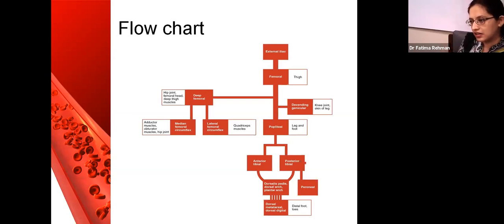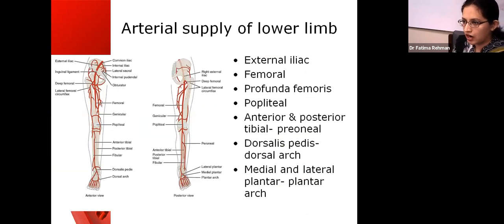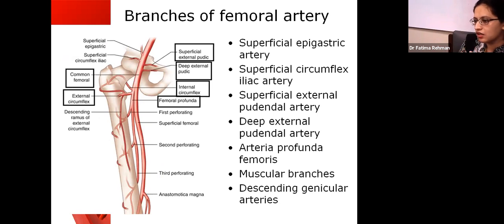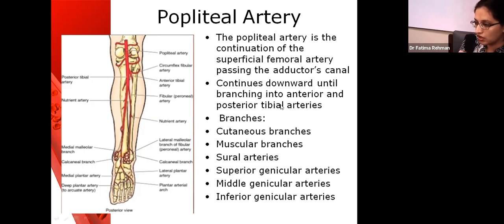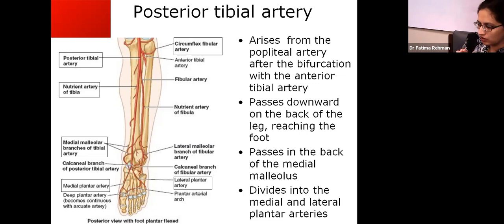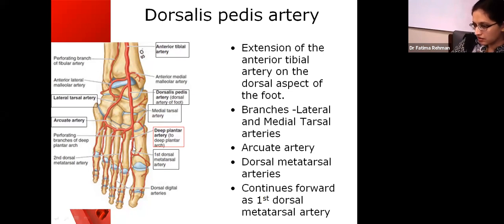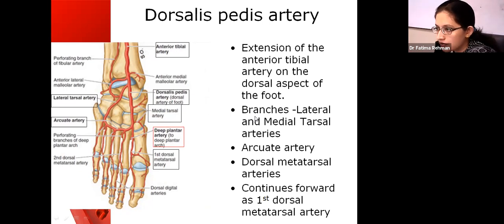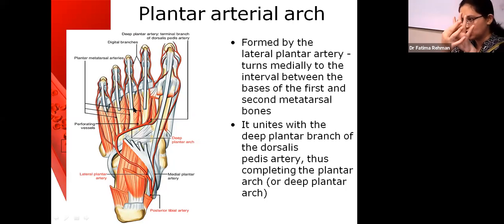Arteries of Lower Limb Anatomy | Plantar Arterial Arch | Ample Medical Lectures